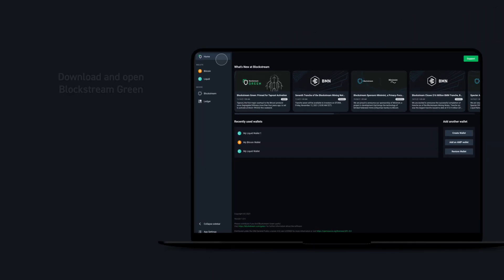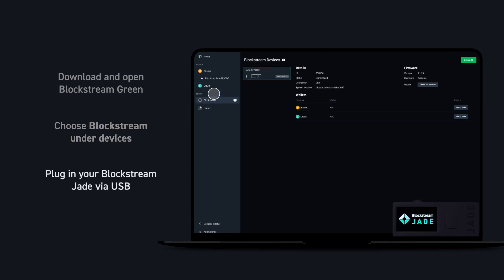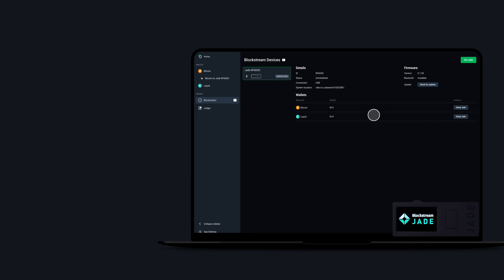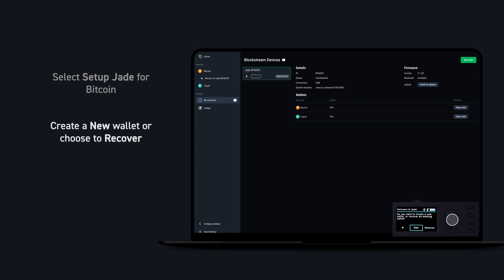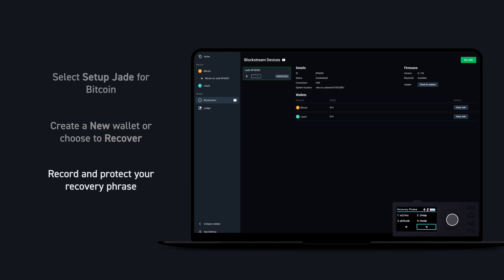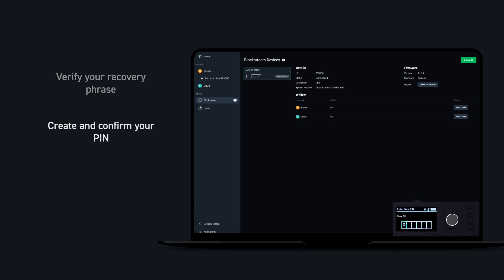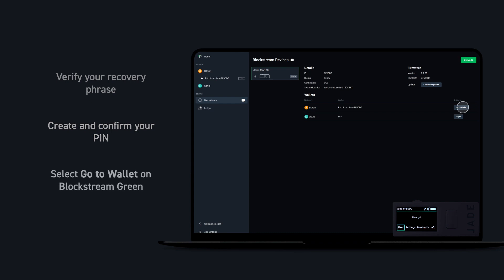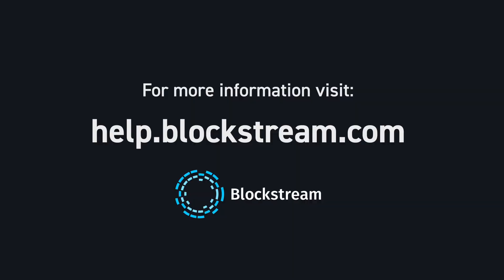Blockstream Jade | How to set up a Bitcoin wallet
A quick guide to setting up a Bitcoin wallet using Blockstream Jade and Blockstream Green. The process is similar for setting up Liquid and Testnet wallets on your Blockstream Jade.

If Jade is not recognized by your computer, please visit the following help center guide